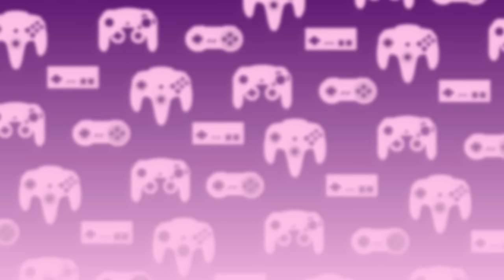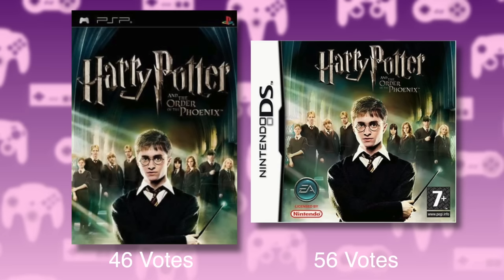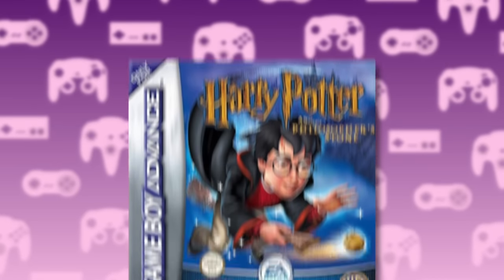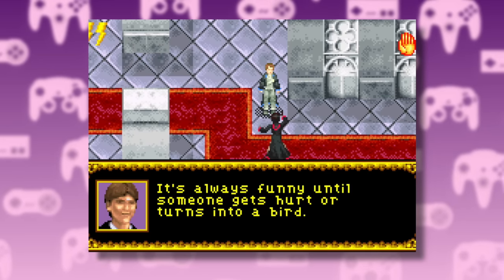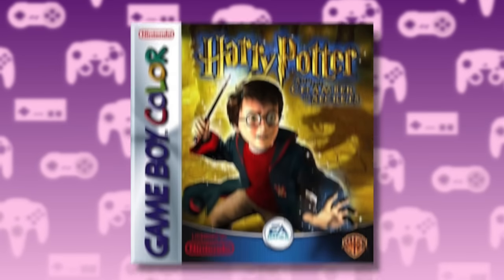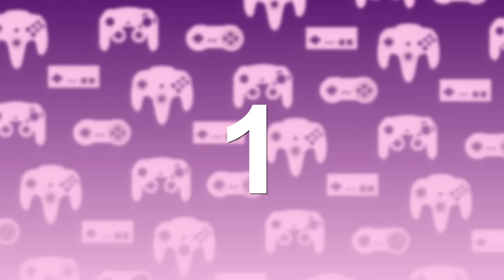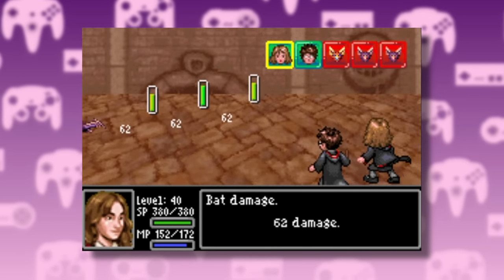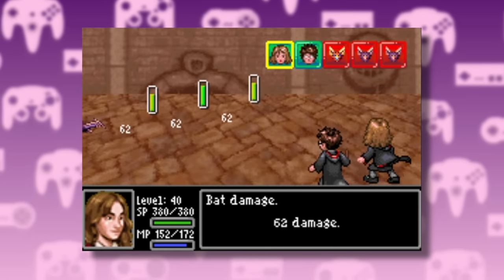Harry Potter Games Ranked (Handhelds) Tier List | FLANDREW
Your votes are in! It’s time to find out the Best and Worst Harry Potter game for handhelds.